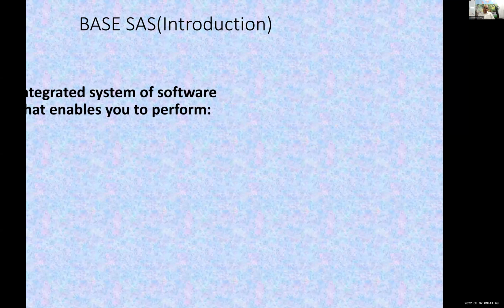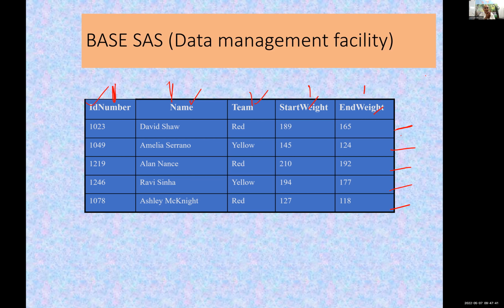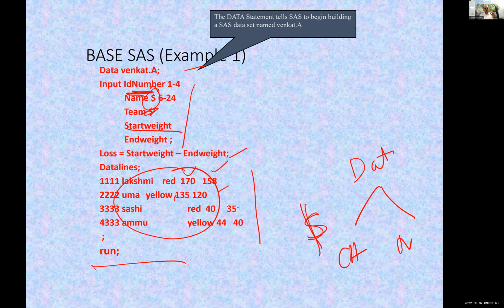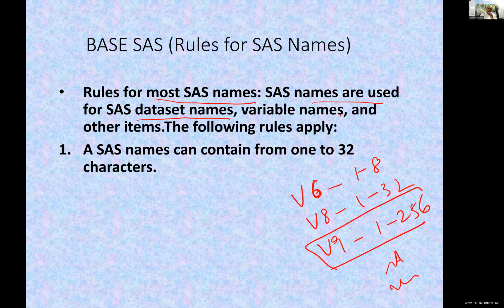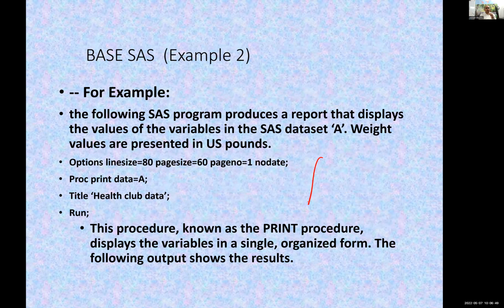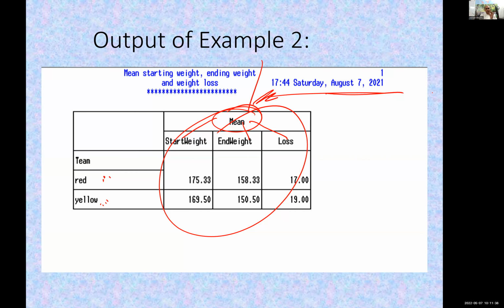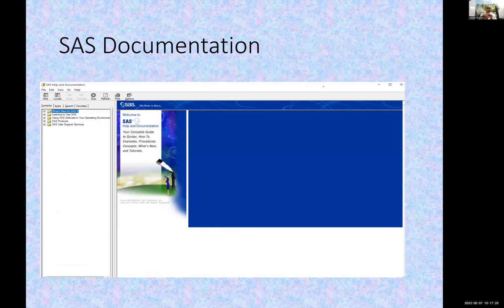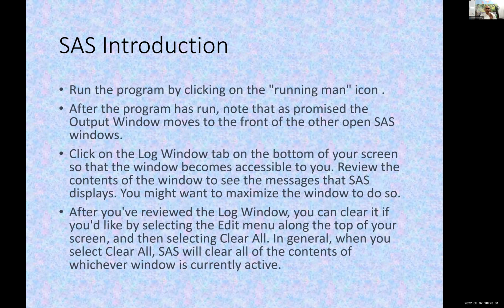SAS Programming Introductory Session-2 by Prof. Venkat Ikkurthy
This “SAS Programming Introductory Session-1" by Prof. Venkat Ikkurthy.
This [SAS Programming Introduction] is SAS Programming course for the students can learn with ZERO programming background. VConfiger Analytics provide SAS Programming Training with certified SAS Trainer and Industry Experienced Persons. Also provides Complete SAS Programming tutorial
Courses like Base SAS, Advanced SAS Clinical Training with SAS real time Projects and SAS programming Job Oriented Training. This whole video will help to the Students to choose their career as SAS Programmer.